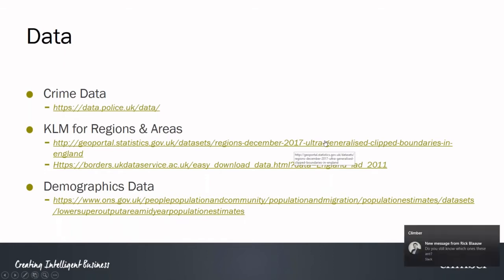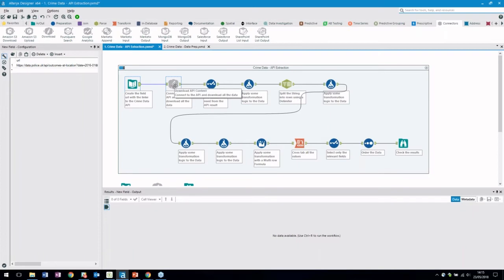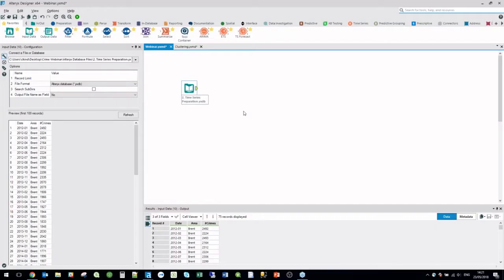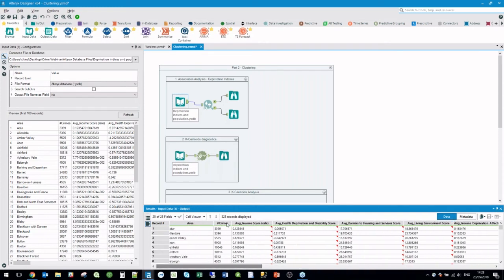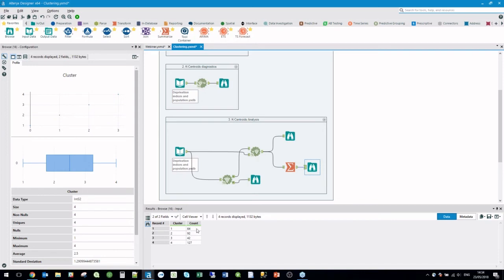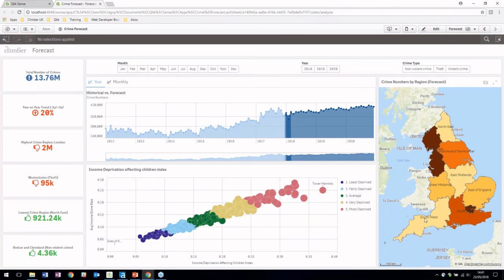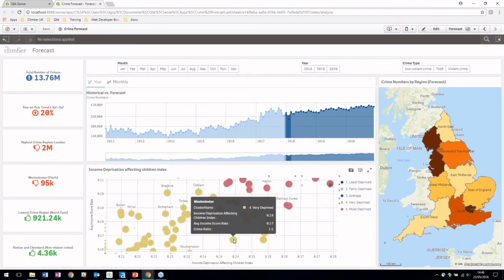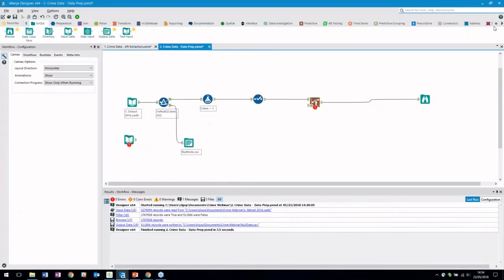What if you could predict the future? Forecasting made easy with Alteryx and Qlik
Unleash the potential of data predictive analytics with Alteryx and Qlik in this comprehensive webinar. Learn how to leverage advanced data extraction and analysis techniques to forecast trends and gain actionable insights from complex datasets. This session covers key features of Alteryx, demonstrating its intuitive drag-and-drop interface that enables users to perform powerful predictive analytics without coding experience. Join our experts as they walk through real-world examples, including crime forecasting and clustering analysis, showcasing how organisations can make informed decisions driven by data.

Chapters Timestamps:
00:52 Introduction to Alteryx and Qlik's Capabilities
02:40 Data Extraction Techniques
06:25 Overview of Alteryx and Its Unique Features
17:28 Implementing Time Series Analysis
24:11 Cluster Analysis for Predictive Insights
32:57 Real-world Applications and Predictions
39:39 Validating Predictive Models
44:36 Q&A Session